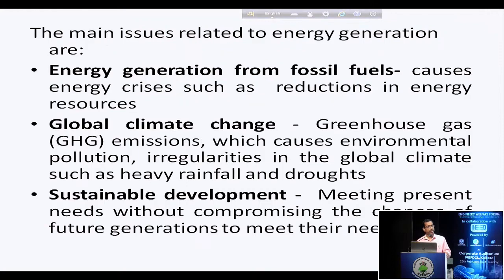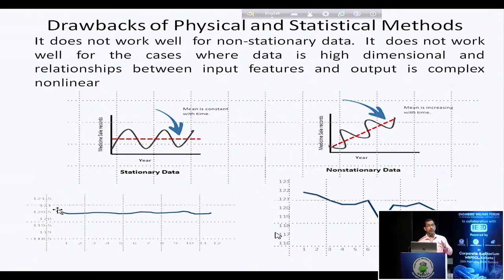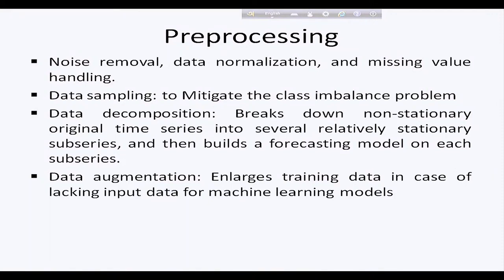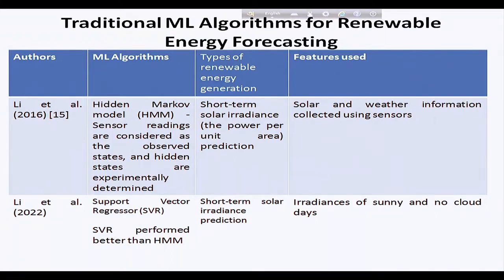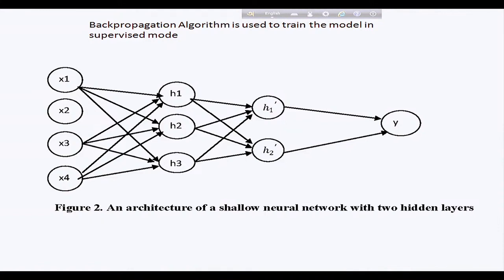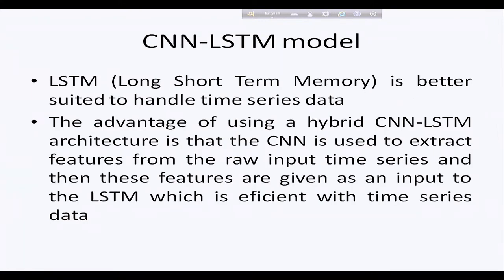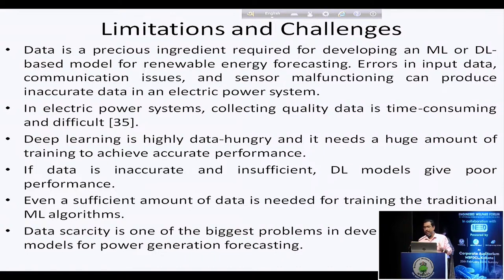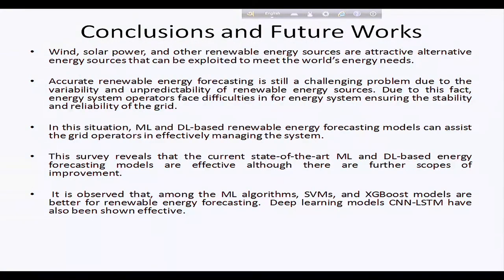Speech By Dr.Kamal Sarkar@12th National Seminar of EWF,, WBPDCL on 25th February,2024.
Speech By Dr.Kamal Sarkar@ 12th National Seminar on -Artificial Intelligence Tech In Thermal Power Station: It's Advantages And Disadvantages Organized By Engineers' Welfare Forum, WBPDCL on 25th February,2024